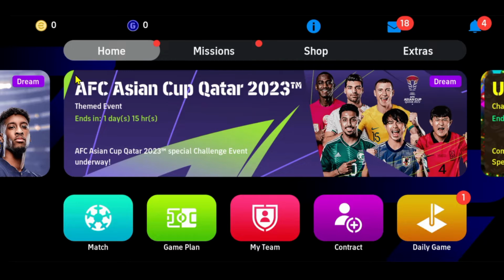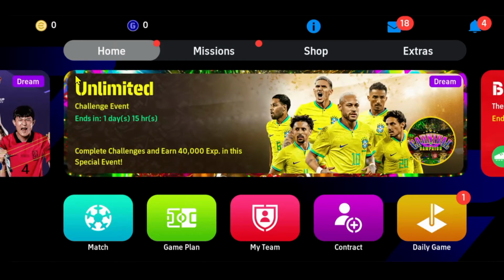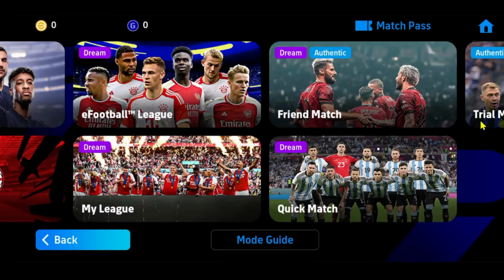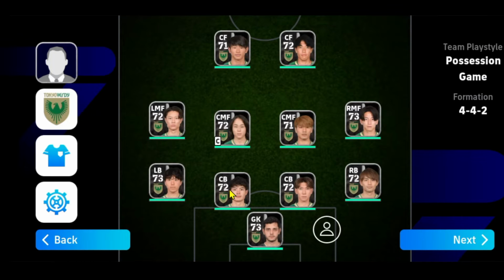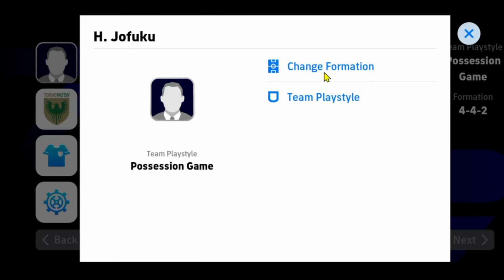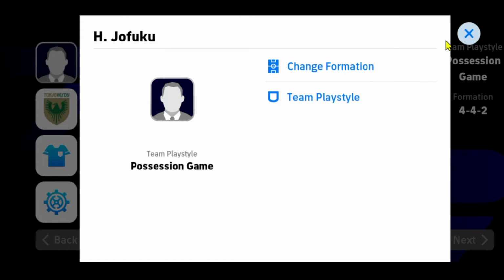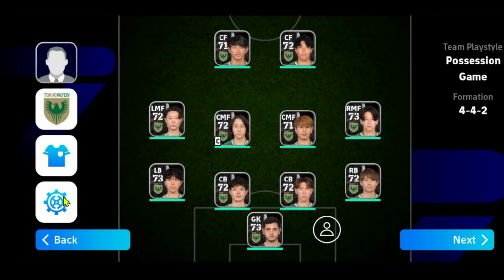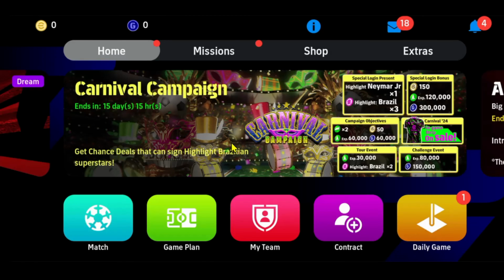How to Use 4 -2 -4 Formation on E Football Game 2024?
Master the dynamic 4-2-4 formation in E-Football 2024 and dominate the virtual pitch with this comprehensive guide! In this tutorial, we'll explore the intricacies of setting up and effectively utilizing the 4-2-4 formation to maximize your team's offensive and defensive capabilities in E Football Game . From assigning player roles to adjusting tactics, we've got you covered in E Football Game .